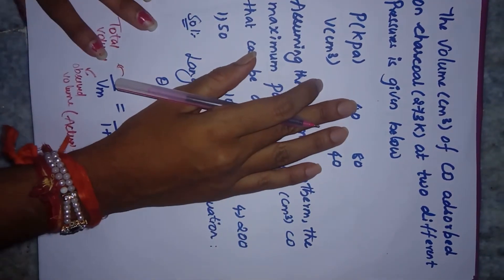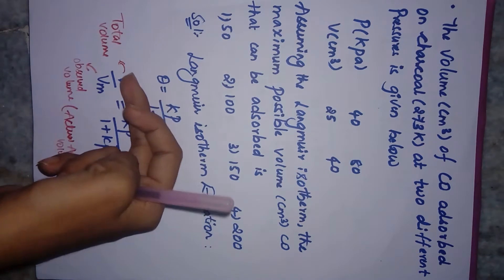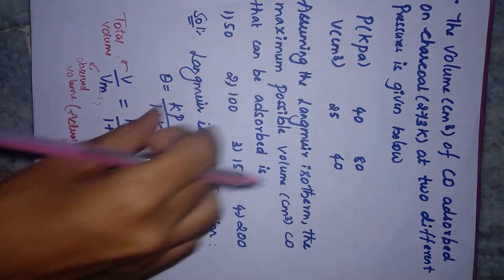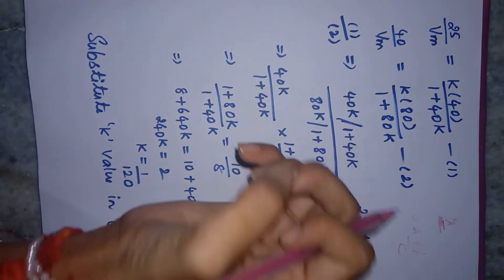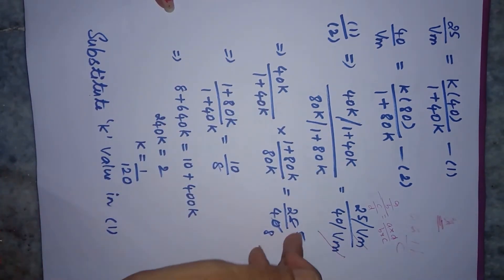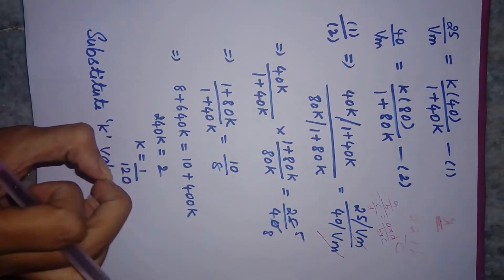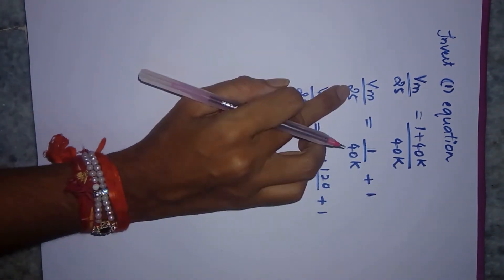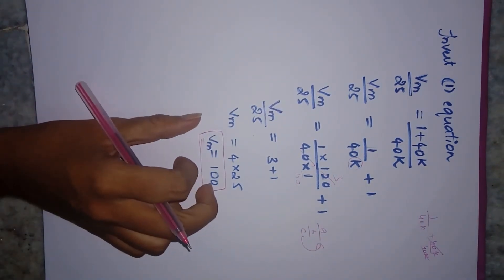Physical chemistry Question from Csir june-2018